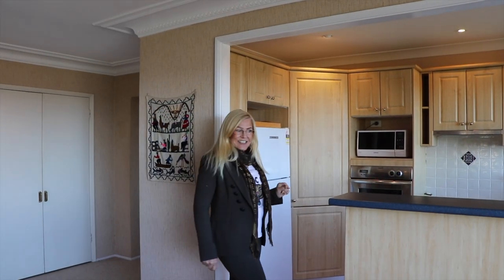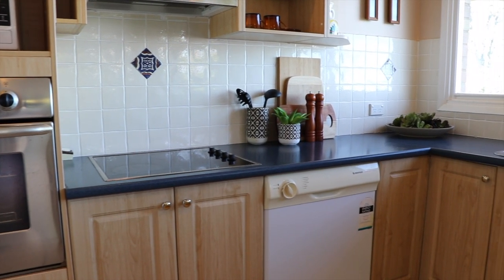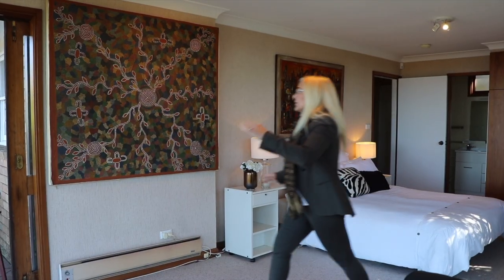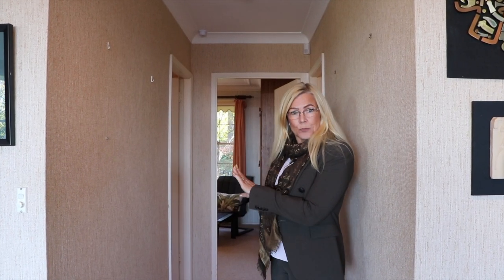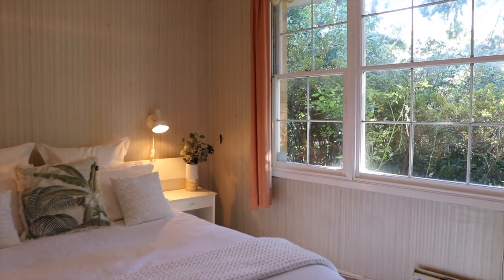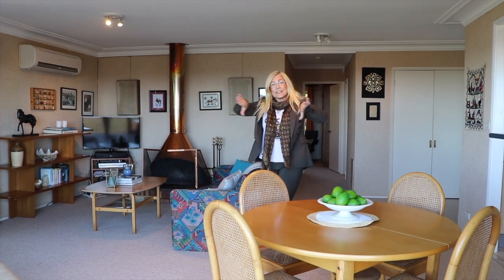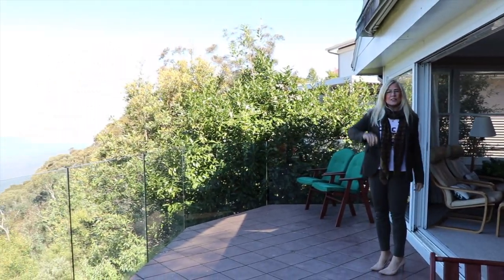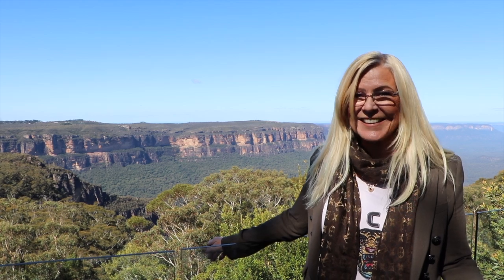STUNNING VIEWS IN ONE OF LEURA’S BEST ADDRESSES - 28 Sublime Point Rd, Leura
STUNNING VIEWS IN ONE OF LEURA’S BEST ADDRESSES

Privately positioned in one of the most sought-after areas of South Leura with stunning uninterrupted views stretching as far as the eye can see, this classic brick home with original character features provides a rare opportunity to purchase your own piece of prime real estate in the Blue Mountains. Showcasing high ceilings, original feature cornices and an extensive use of glass, the interior of the home provides a free-flowing ambiance and a layout which has been designed to capitalize on the breathtaking views.

Providing impressive living and entertaining spaces, the open plan lounge and dining room features air conditioning, a slow combustion wood heater and leads out through large stacking glass doors to the patio, with elegant glass balustrades allowing unobstructed views of the stunning backdrop. Connecting seamlessly with the living room and the patio, the open plan kitchen features abundant preparation space, a dishwasher, raised oven and plenty of cupboards.
With one of the best views in the house, the master bedroom features floor to ceiling glass, a built-in wardrobe, an ensuite and a glass sliding door which leads out to the patio, making this the perfect place to wake up each morning and take in the beautiful landscape. There are two additional bedrooms in their own distinct area of the home, both featuring built-in wardrobes and are serviced by the main bathroom across the hall, plus there is an internal laundry of a good size.

Outside, there are gorgeous established gardens with charming paving and off-street parking behind the high front fence. Boasting a great land size of approximately 9512sqm bordering the National Park to the rear, this wonderful property is a short stroll to the Leura golf course, Fairmont Resort and many bushwalks, whilst also being a short drive to Leura Mall’s fabulous café’s, restaurants, shops, the school and city trains.